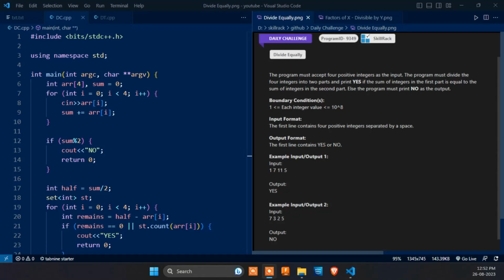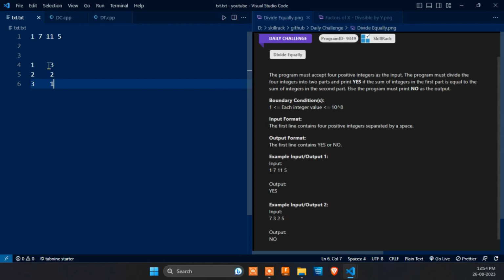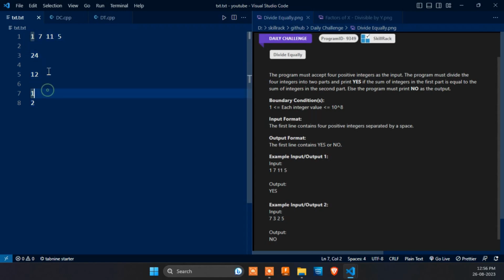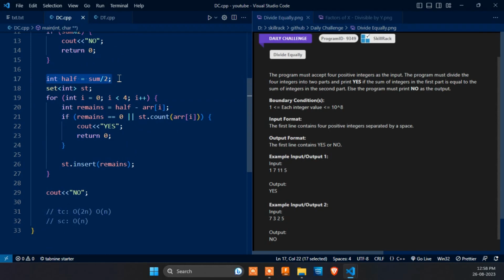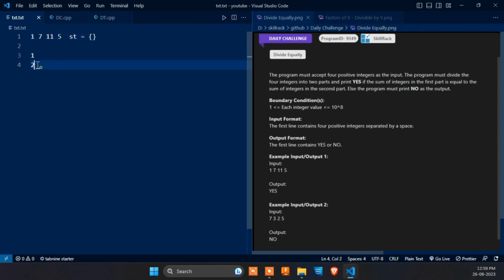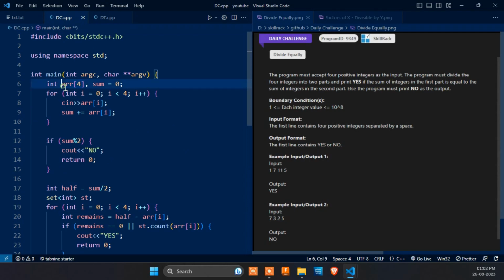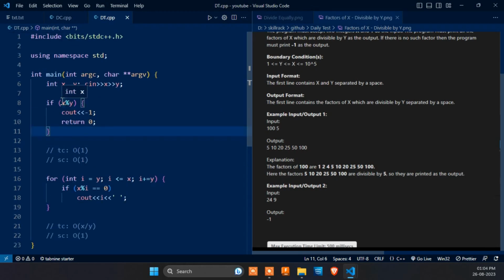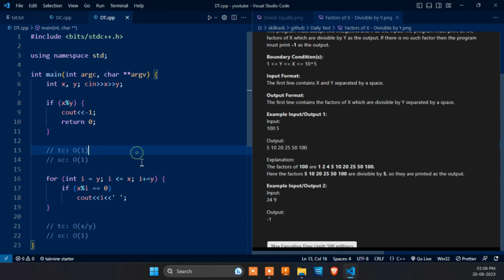26-8 SKILLRACK DC & DT SOLUTION WITH EXPLANATION | Divide Equally | Factors of X-Divisible by Y| C++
This video shows the most efficient way to solve 26-8 daily challenge and daily test solutions.

Note:
In DC line 6 will be
    long arr[4], sum = 0;
why because if we add 10^8 + 10^8 + 10^8 + 10^8 it exists int limit

Questions:
DC: Divide Equally
DT: Factors of X - Divisible by Y